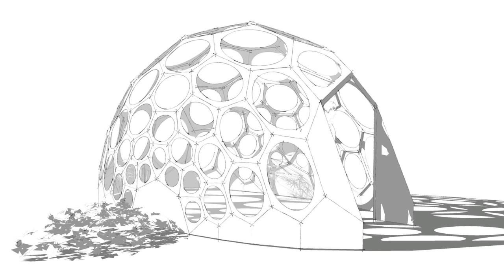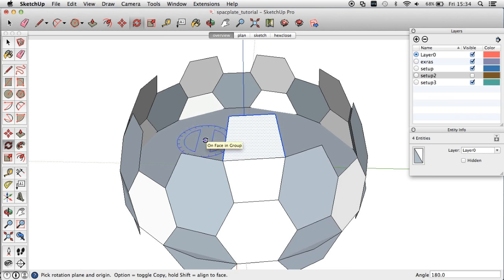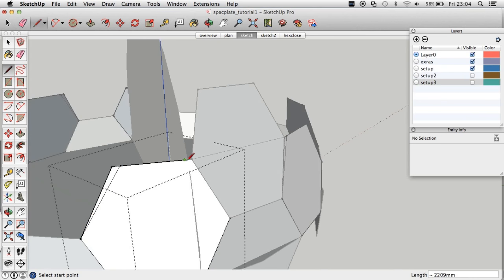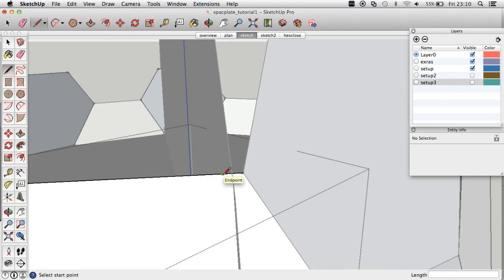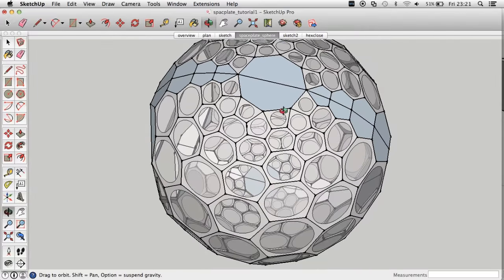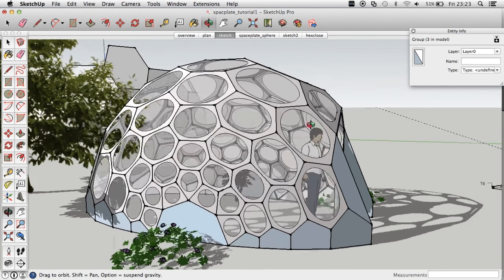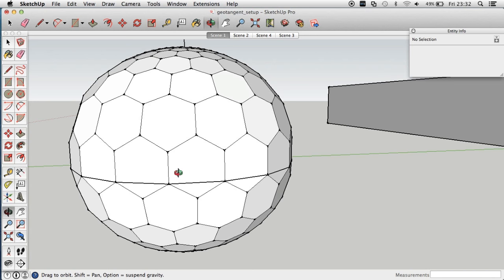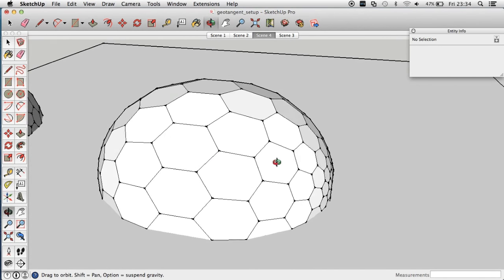geotangent greenhouse tutorial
I was asked to design a dome from a picture someone sent me, Turns out it was a bit like a geotanget dome but called a spaceplates dome, here's a link to a youtube video

I'll post some links to the files for this, a couple of sketchup files and a PDF set of plans with the measurements for a 6m version just in case anyone wants to have a go at making it. I myself enjoyed the exercise but I think there are too many issues with this design for me to want to build one. Lots of parts, high cost of these parts and working out a way to seal it from the weather. Cold bridging would be another problem.

Links to file coming shortly, badger me in the comments of I don't do it in a day or two.